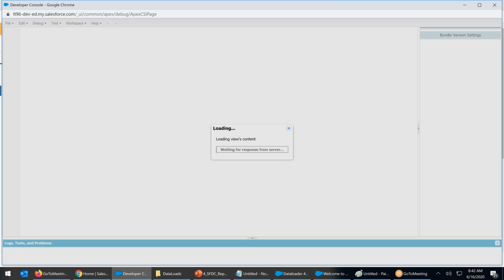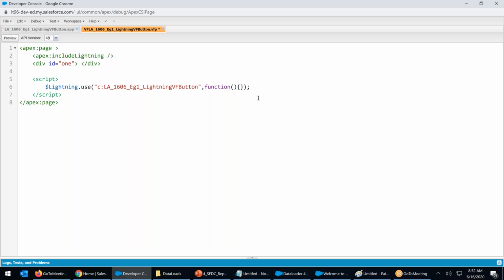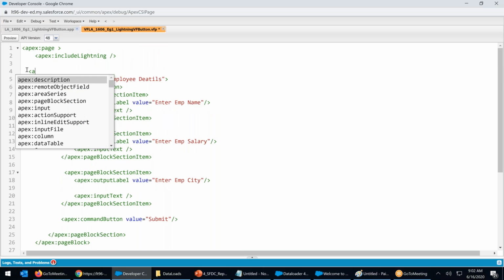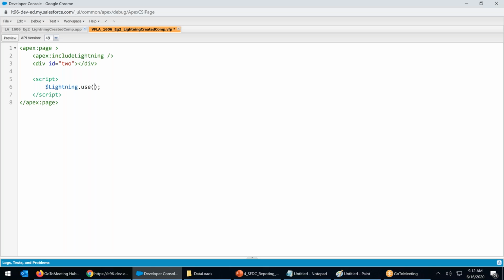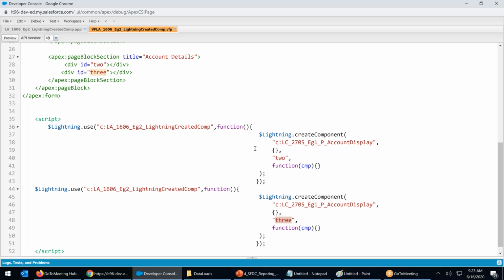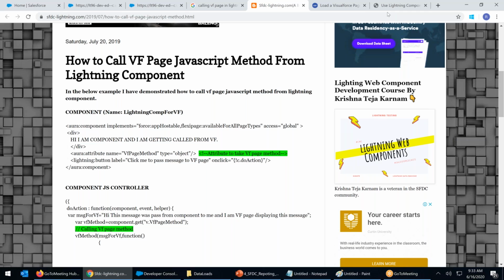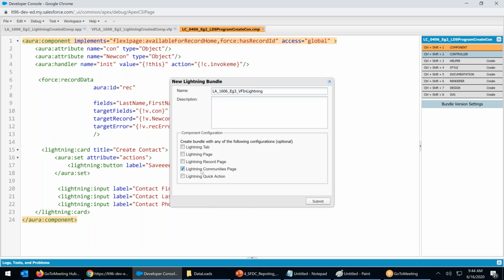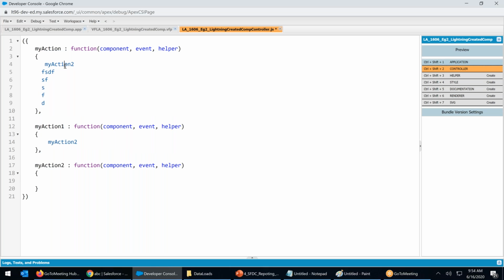#26.Lightning(AURA)- LightninginVF/VL INFOTECH